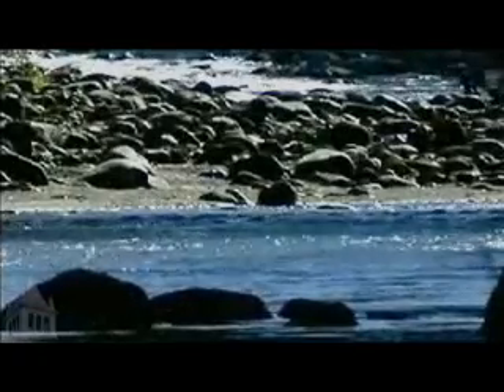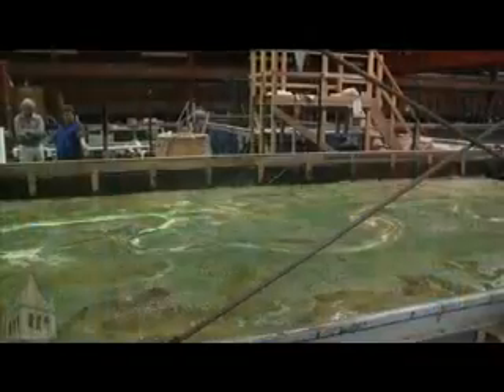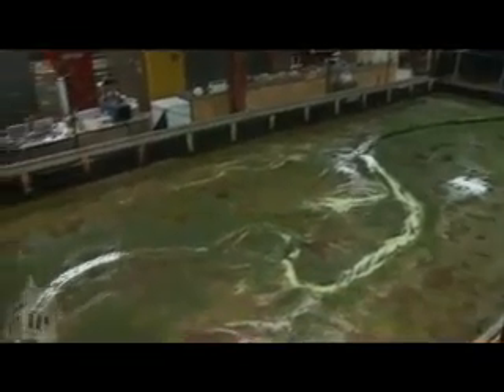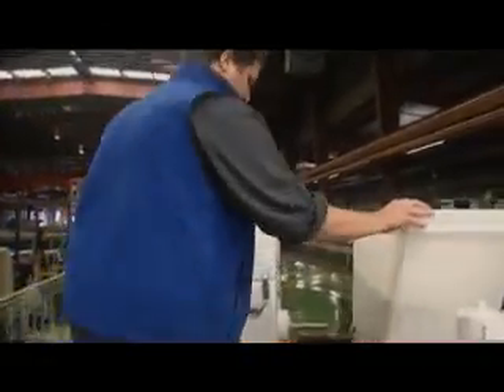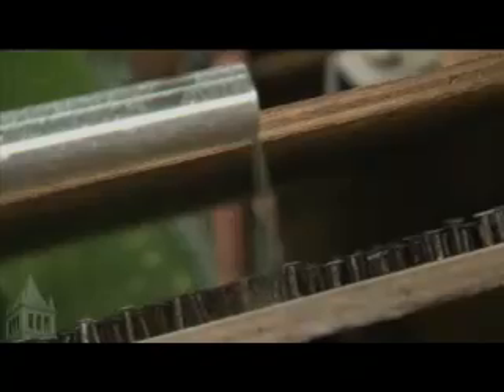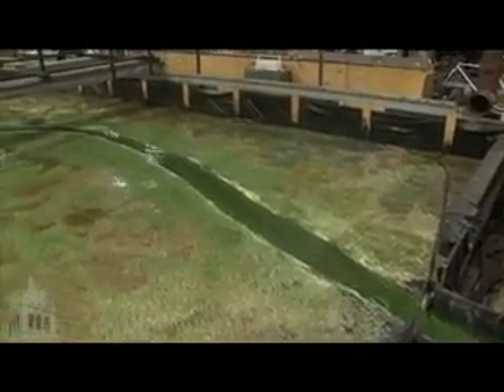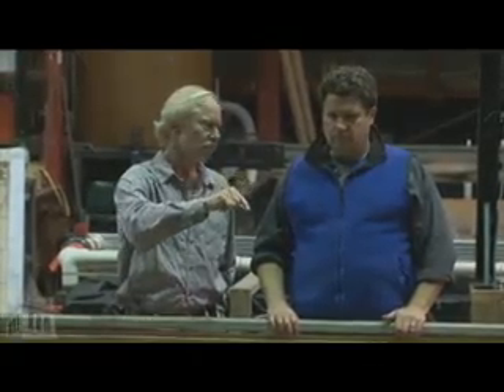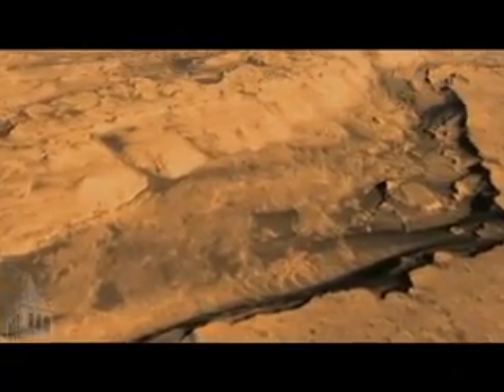UC Berkeley News: UC Berkeley Researchers Create Meandering River in Lab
Graduate student Christian Braudrick and Professor William Dietrich display the meandering stream they created in a lab, and how their study will be applied to environmental restoration projects on earth, as well as studies of the geography of Mars.
 Series: "UC Berkeley News" [9/2010] [Science] [Show ID: 19841]